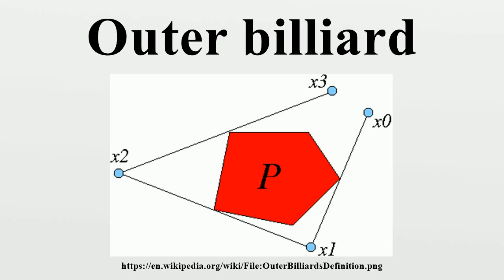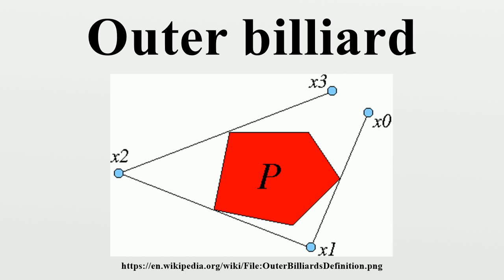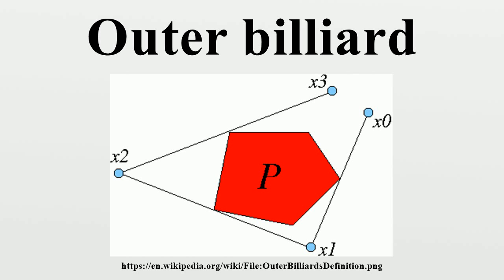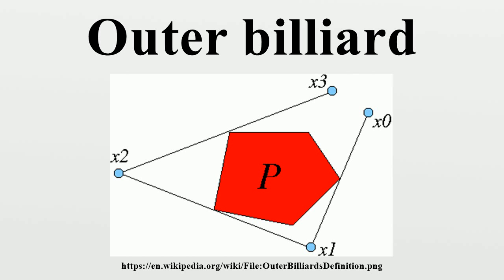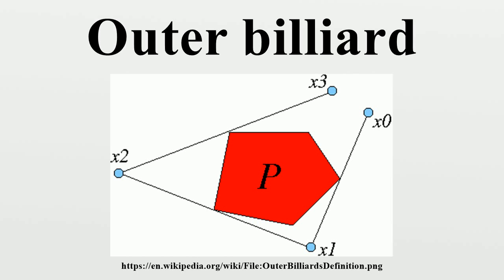Outer billiard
Outer billiards is a dynamical system based on a convex shape in the plane.Classically, this system is defined for the Euclidean plane but one can also consider the system in the hyperbolic plane or in other spaces that suitably generalize the plane.

Image-Copyright-Info
Author-Info:   RichardEvanSchwartz

Image-Copyright-Info